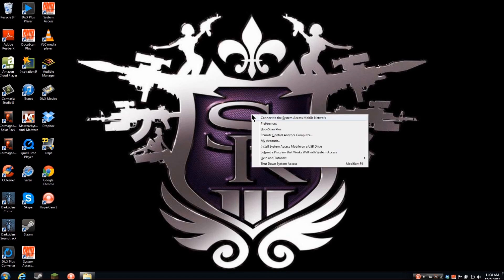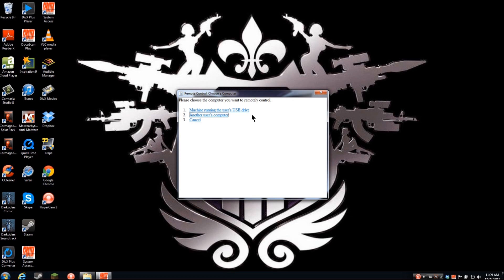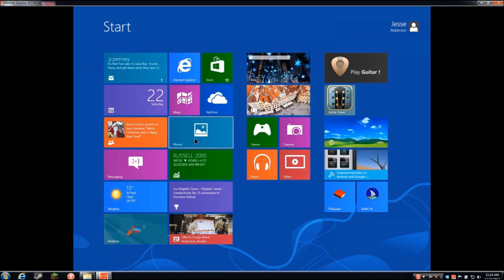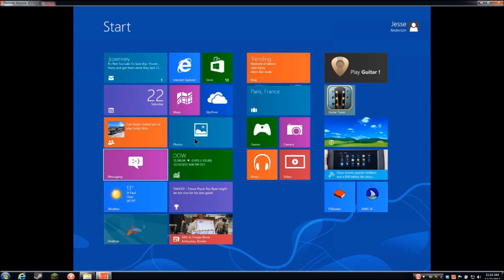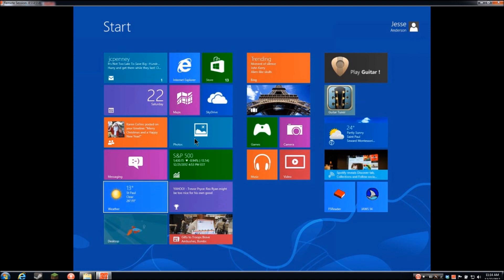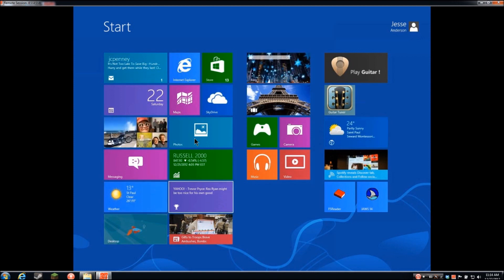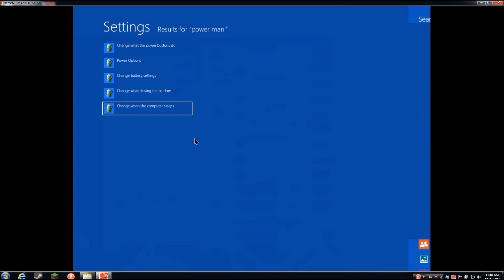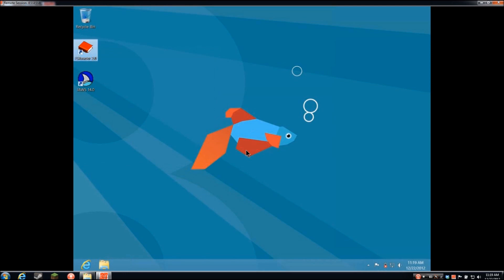AT Demo - System Access Remote Access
This is the final Serotek AT demo, showing the remote access feature of System Access.